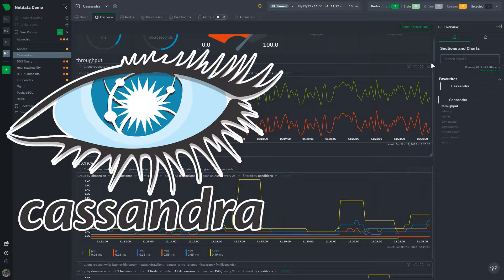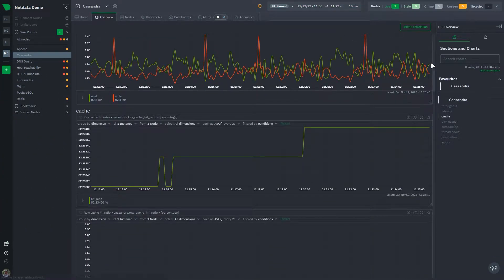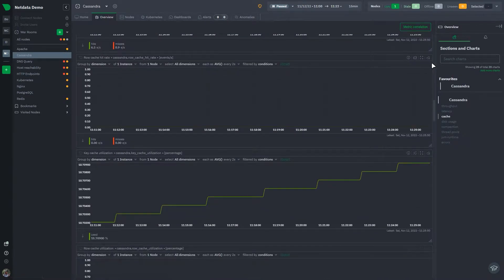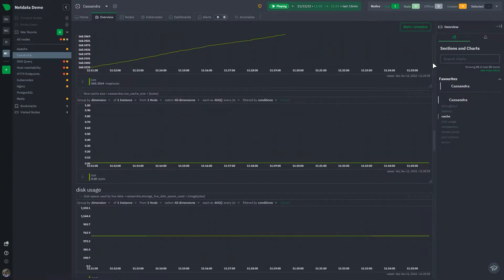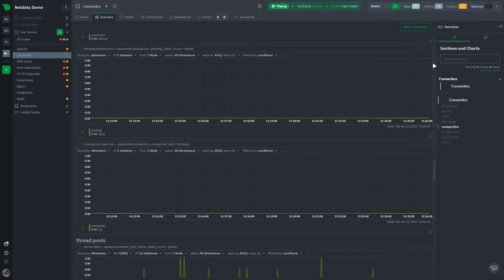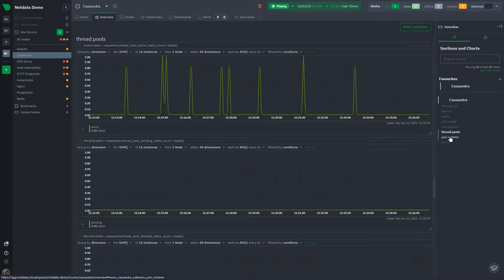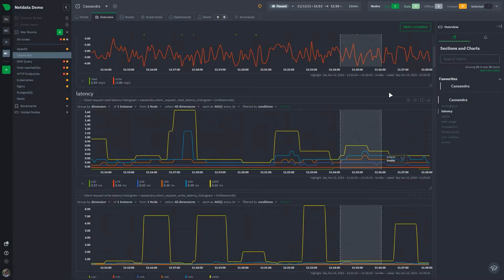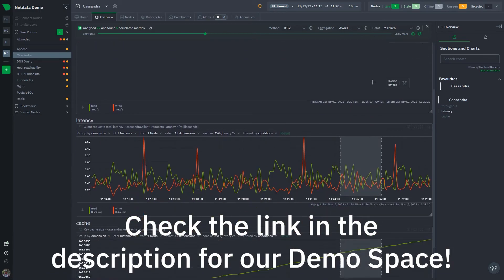Cassandra monitoring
Netdata monitoring is now available for Cassandra data stores! All the Netdata goodness including built in ML, anomaly detection, automated alerts and metric correlation are now available for the key Cassandra metrics 🚀 🦾

Make sure to share your feedback and enjoy! Happy monitoring!